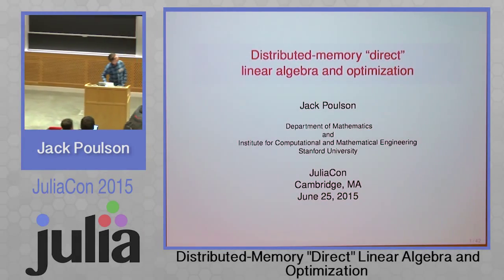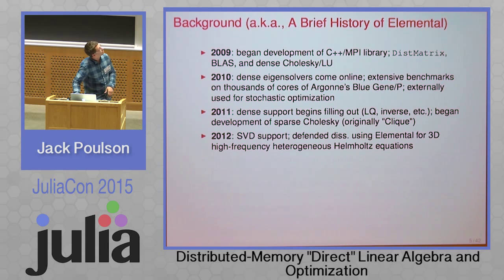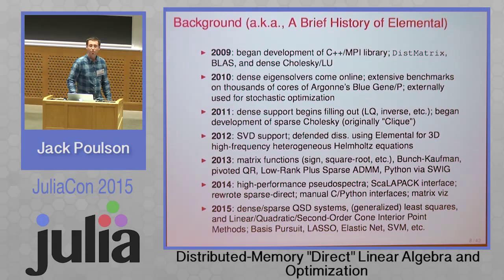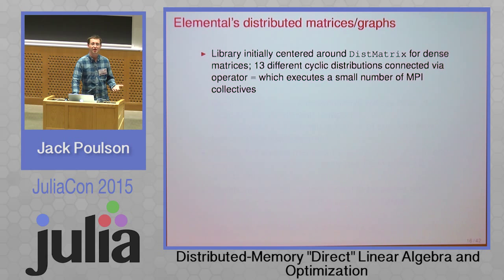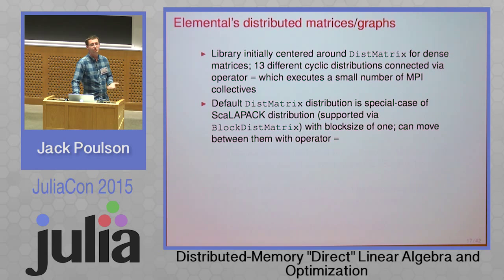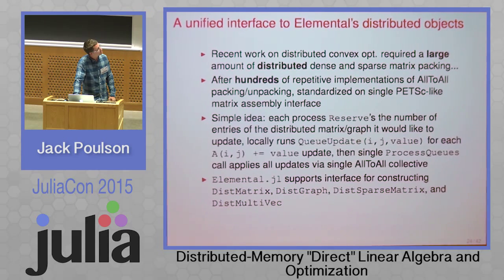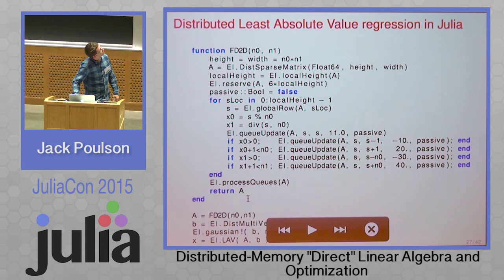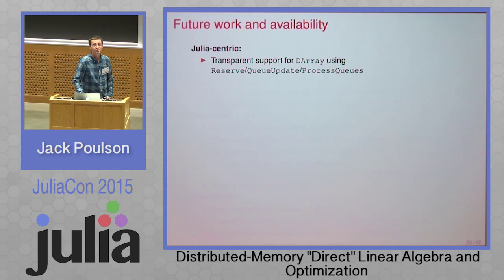Distributed memory direct linear algebra and optimization | Jack Poulson | JuliaCon 2015